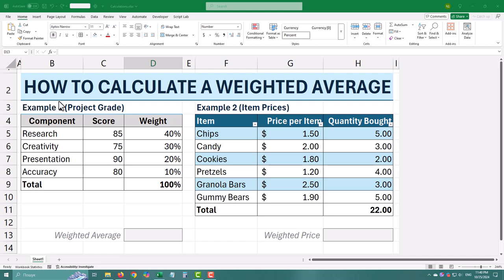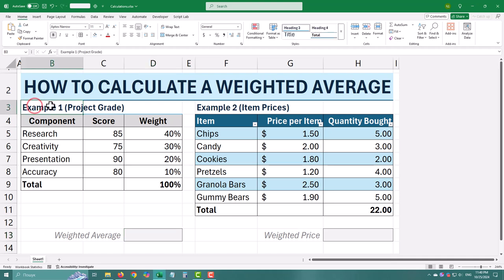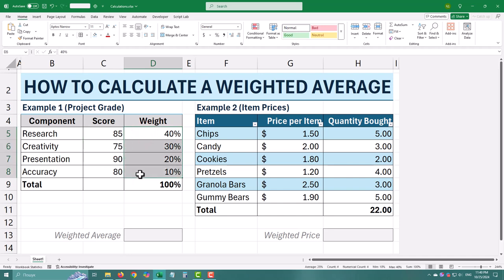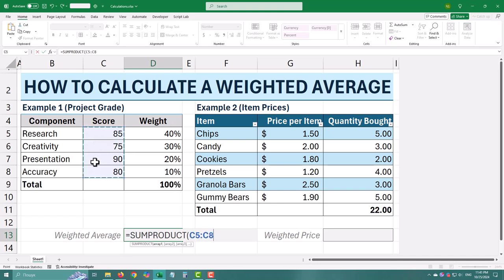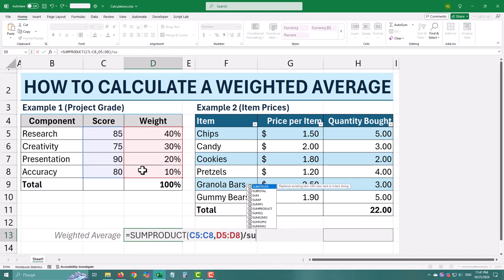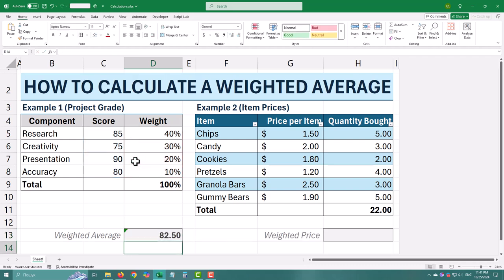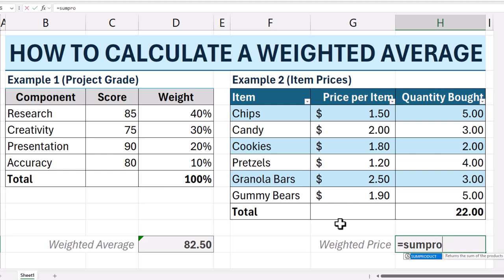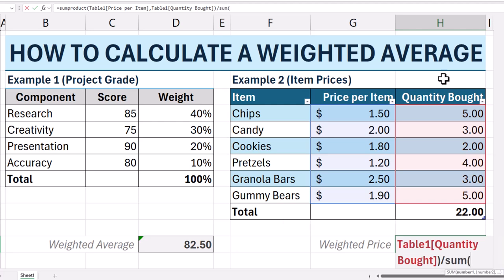How to Calculate a Weighted Average in Excel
In this comprehensive tutorial, we'll delve into the concept of weighted averages and how to calculate them in Excel using the powerful SUMPRODUCT function. Whether you’re a student grading a project or a professional assessing various performance metrics, understanding weighted averages is crucial for making informed decisions.

We’ll start by introducing the concept of a weighted average and its practical applications. Then, we’ll guide you through the process of using the SUMPRODUCT function to accurately compute a weighted average, including tips on handling data formatted as tables. By the end of this video, you'll be equipped with the knowledge and skills to effectively use weighted averages in your Excel projects.

What You Will Learn:

    What a weighted average is and why it matters
    How to set up your data for calculation
    Step-by-step guidance on using the SUMPRODUCT function
    Techniques for handling different data formats

Whether you’re looking to enhance your Excel skills or need a reliable method for calculating weighted averages, this tutorial is designed for you. Let’s get started!

Timestamps
00:00:00 - Introduction to Weighted Averages
00:00:12 - Introduction to the SUMPRODUCT Function
00:00:45 - Dividing by the Sum of Weights
00:01:15 - Wrapping Up and Key Takeaways